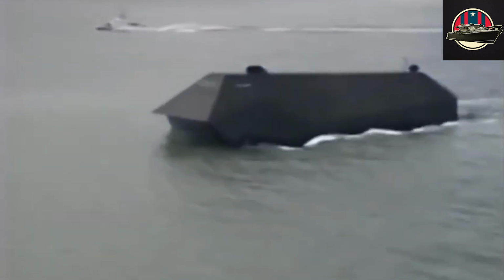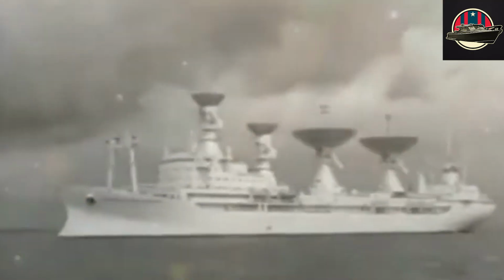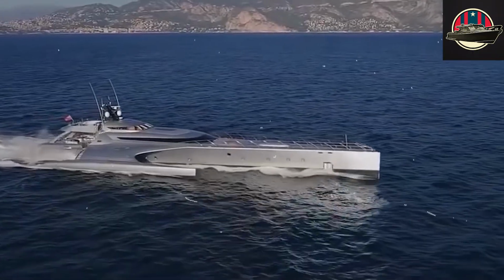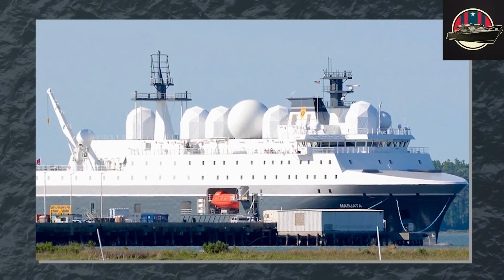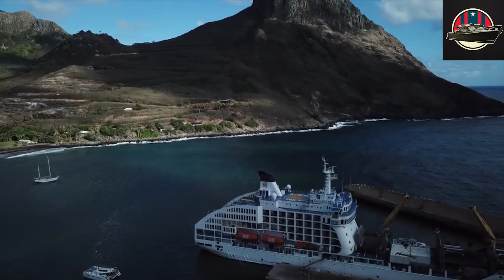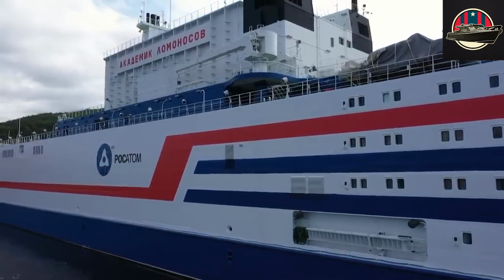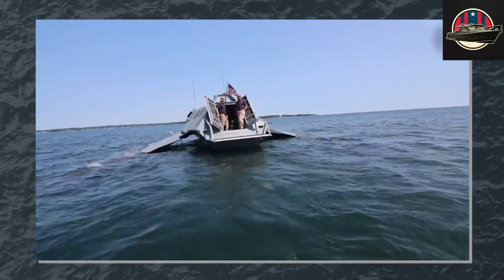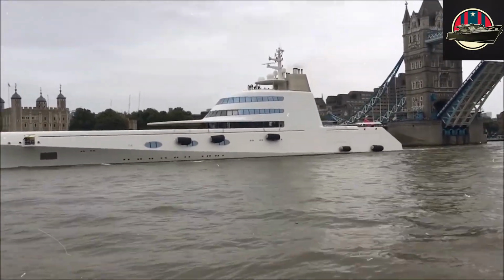WEIRDEST Ships Cruising the Oceans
Welcome to Vintage Boats, where we cruise through history’s most incredible maritime wonders!

Welcome aboard to an exploration of the most bizarre and unusual ships cruising the oceans today! In this video, we dive deep into 9 of the weirdest maritime vessels ever built—from stealth ships designed for covert military operations to floating nuclear power plants and even luxurious superyachts.

Whether you’re a boat enthusiast, marine industry expert, or vehicle fan, this video is packed with mind-bending designs and incredible stories. We’ll look at ships like the Sea Shadow, Motor Yacht A, and the Kosmonavt Yuriy Gagarin, each with its own unique purpose and legacy. Explore the futuristic tech, hidden missions, and controversial designs that make these vessels stand out on the high seas. With their advanced technology, secretive histories, and cutting-edge innovations, these ships have redefined what’s possible in maritime engineering. Join us as we navigate these extraordinary creations, challenge conventional ship design, and explore what makes each one a fascinating feat of human ingenuity.